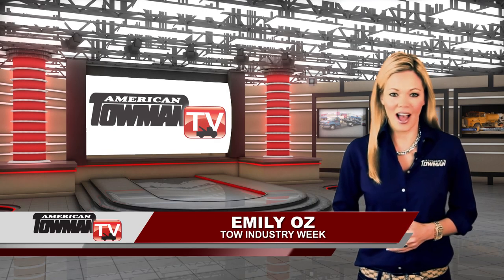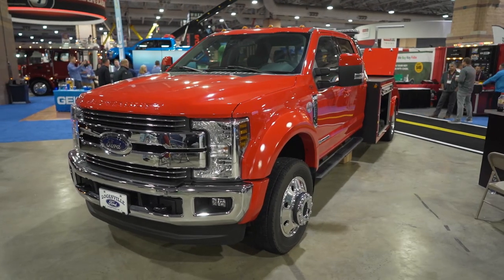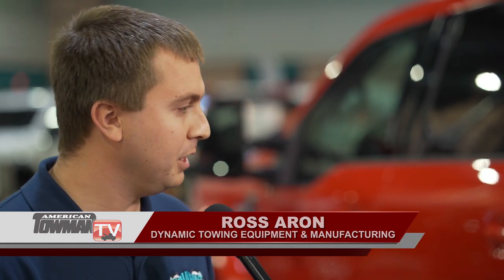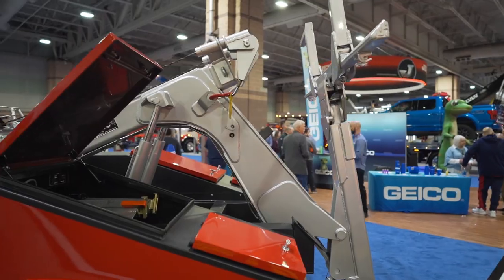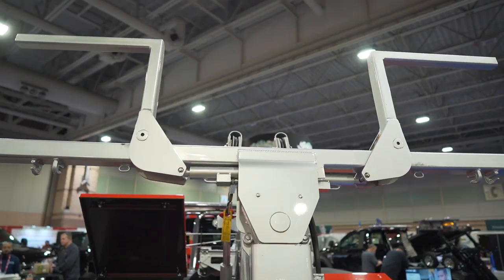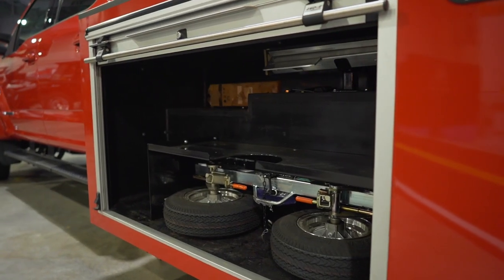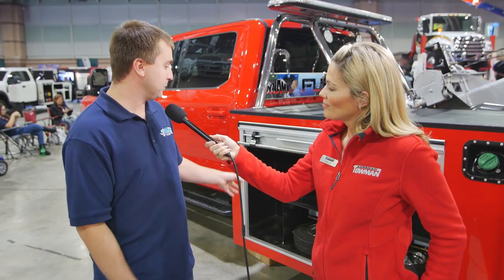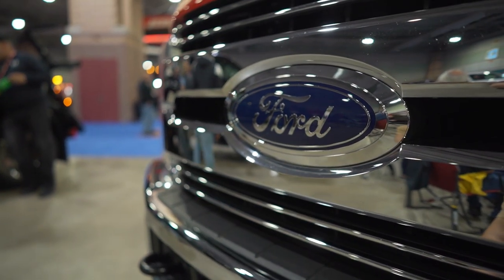MANUFACTURERS SPOTLIGHT: Dynamic Towing Equipment & Manufacturing Fusion 755 Wheel Lift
Straight from the Show floor of the American Towman Exposition, we highlight the latest in wrecker technology by visiting the Dynamic booth and speaking with Ross Aron about their new Fusion 755 Wheel Lift on a Ford.  OMG NATIONAL an INC 5000 Company that provides Custom Website Design, Search Engine Optimization, LOCAL Directory development & promotion, Social Media Development, Review management, Pay Per Click administration and of course...Telephone On-Hold Messages.